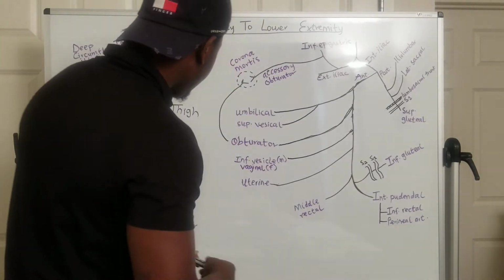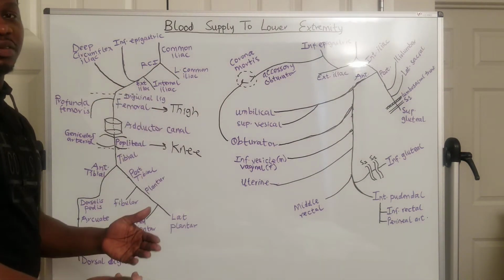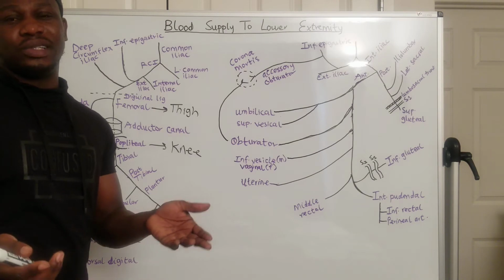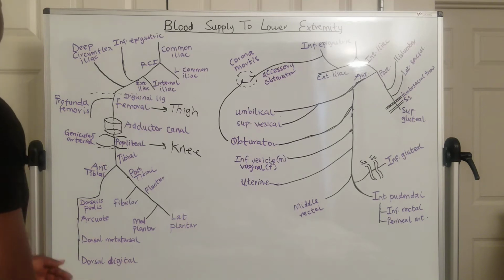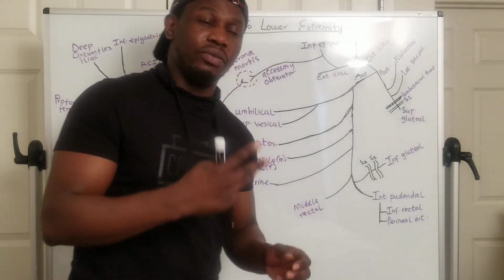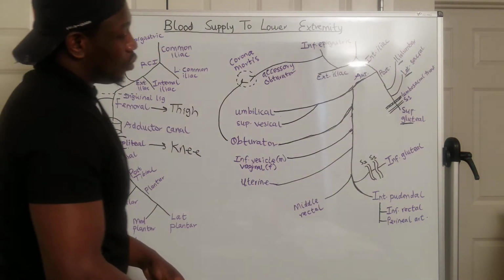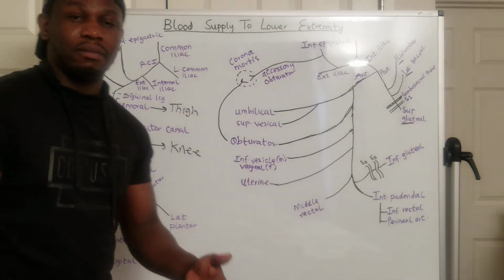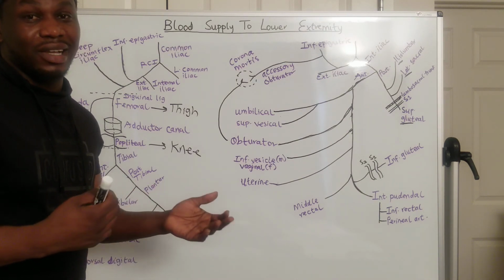Common iliac artery branches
Branches of common iliac. Internal and external iliac arteries